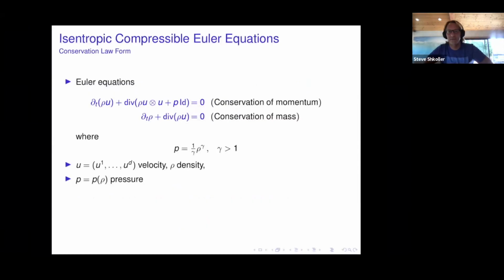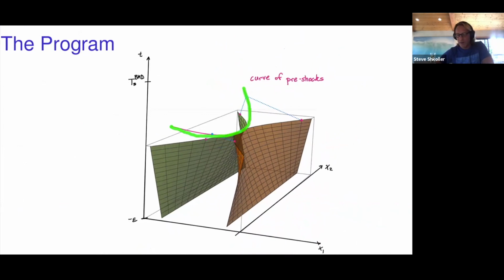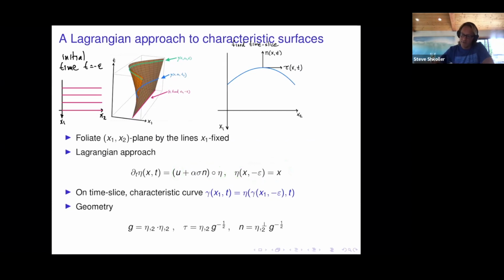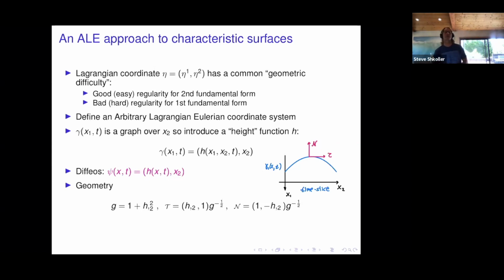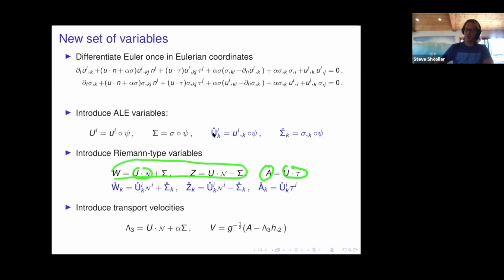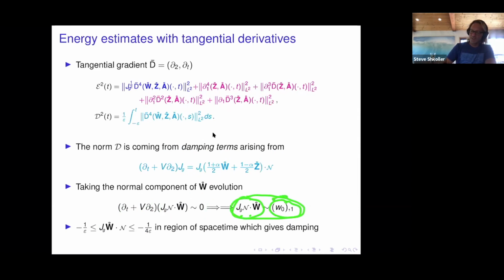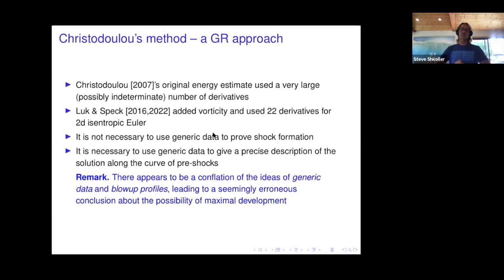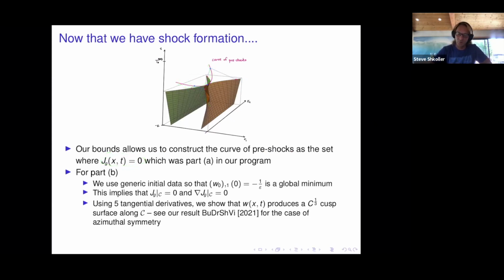A detailed characterization of the hypersurface of pre-shocks for the Euler equa... - Steve Shkoller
Workshop on Recent developments in incompressible fluid dynamics

Topic: A detailed characterization of the hypersurface of pre-shocks for the Euler equations
Speaker: Steve Shkoller
Date: April 04, 2022

I will describe a new geometric approach for the shock formation problem for the Euler equations.   A complete description of the solution along the hypersurface of first singularities or preshocks will be given.